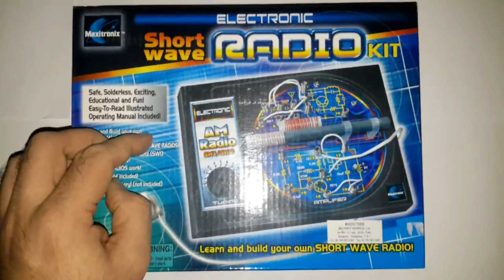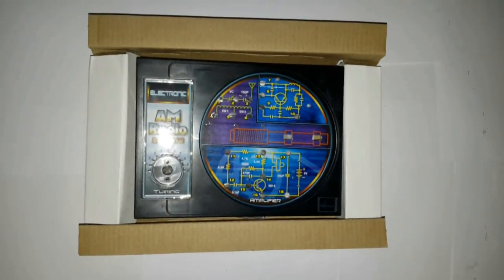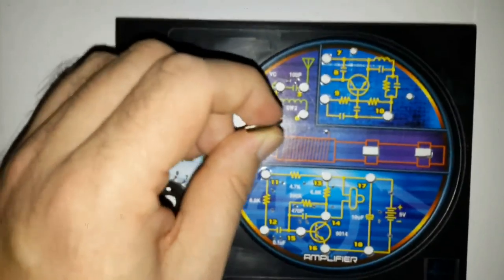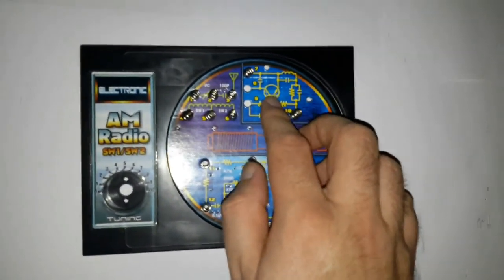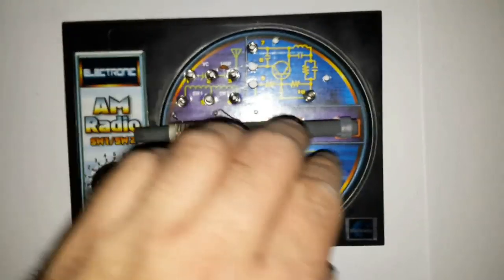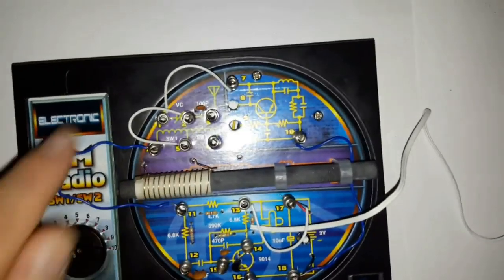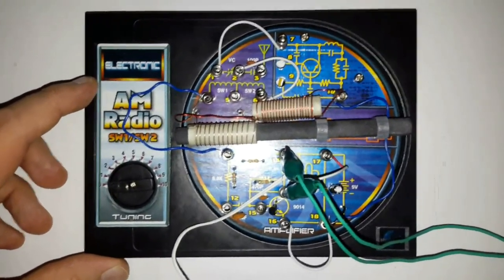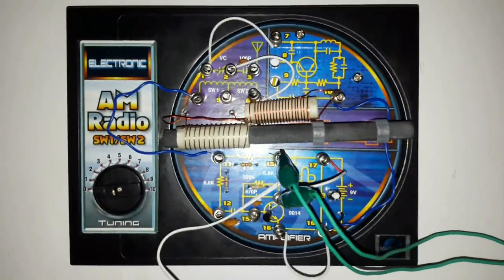Eng. - Electronics Shortwave Radio Kit review by Stefan0719 - eflose #902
Nachbau der Projekte erfolgt auf eigene Gefahr! Ich übernehme keine Haftung für etwaige Schäden, weder Sachschäden, noch Personenschäden etc.
Replication is at your own risk! I accept no liability for any damage, neither damage to property, nor personal injury, etc., which can result from the replica of the circuits shown here.

Electronics Shortwave Radio Kit German
Cut: Eflose

Receptionist:
6-8 Mhz
12-18 Mhz